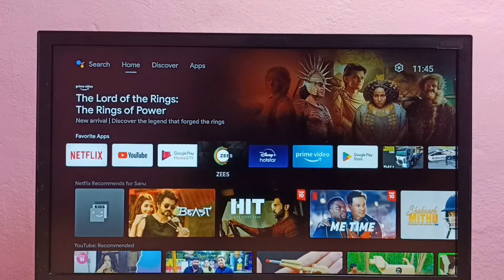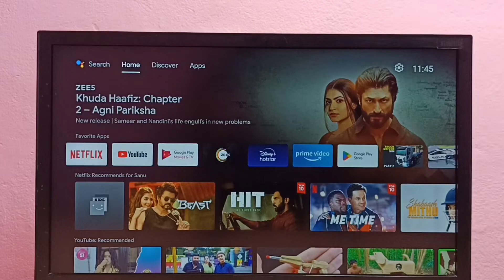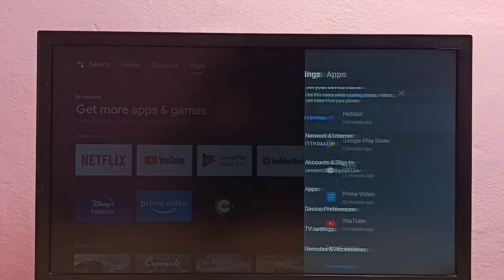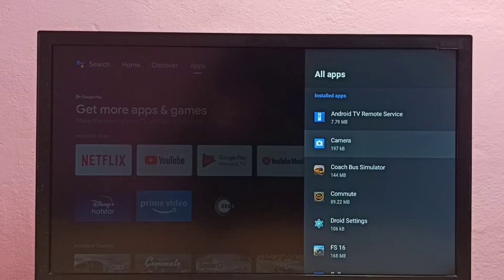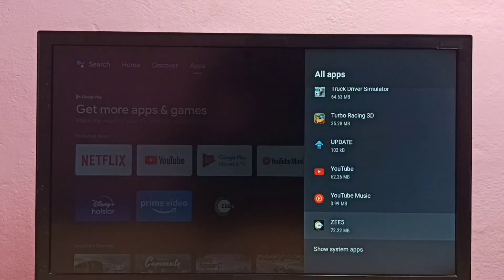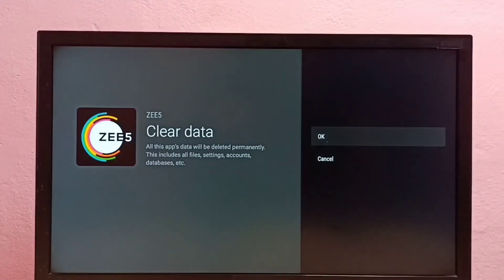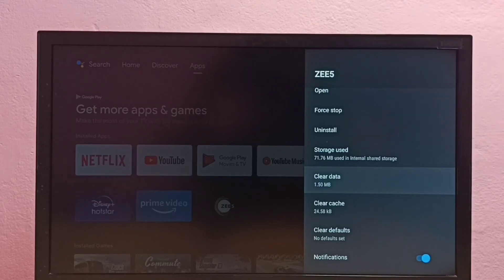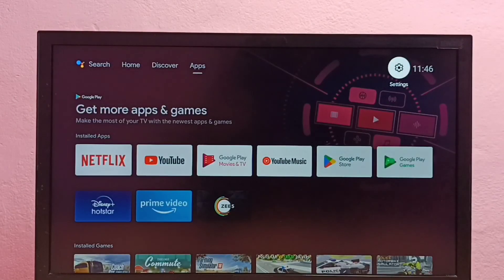How to Clear Data of ZEE5 App in any Android TV